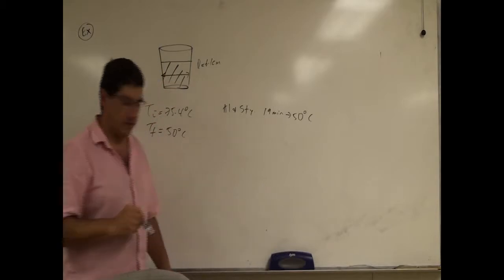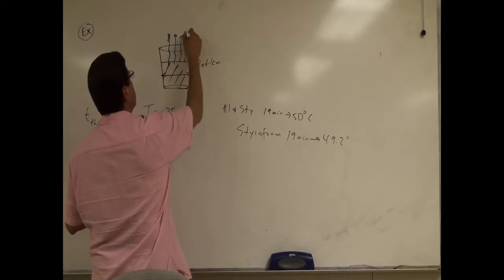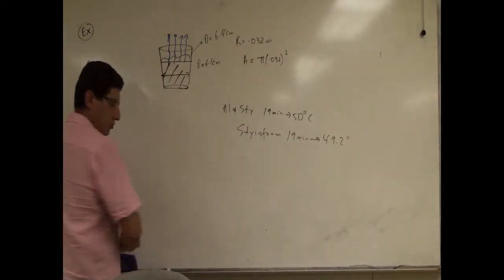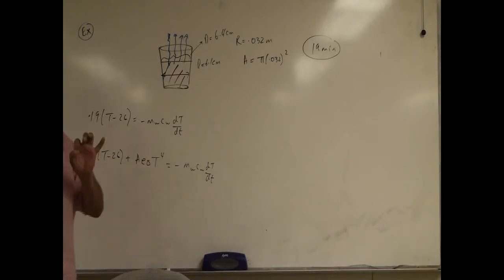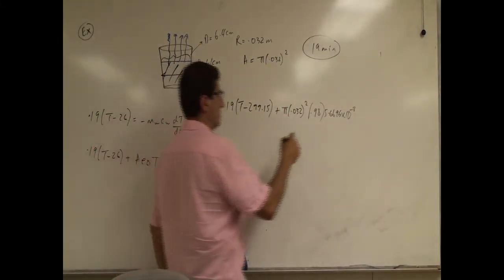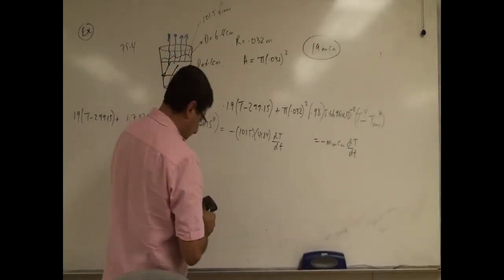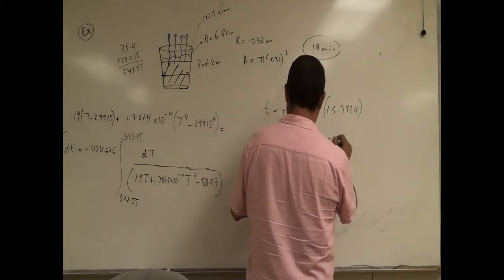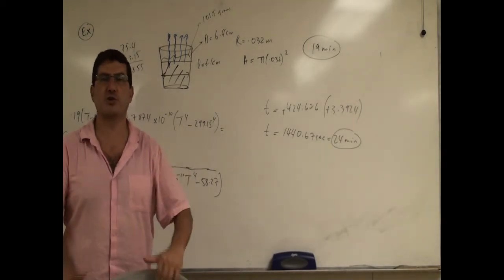Conduction and Radiation of Heat through a Styrofoam Cup: Example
This video illustrates how to calculate the time required for a sample of water to cool if the Conduction of heat and the Radiation of heat are both taken into account at the same time.